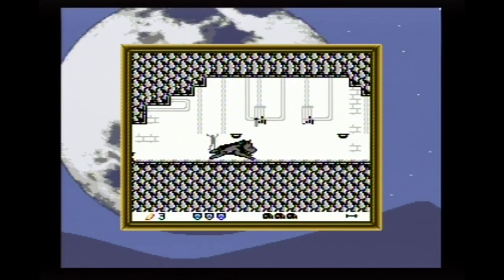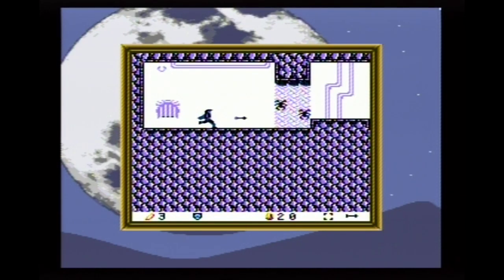Flying Arrows GameBoy Color Review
Game: Flying Arrows